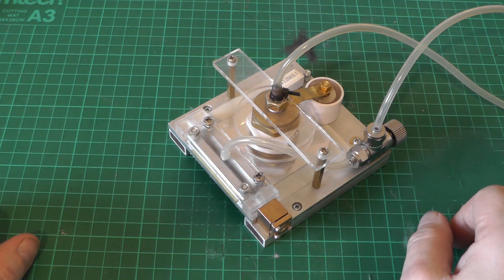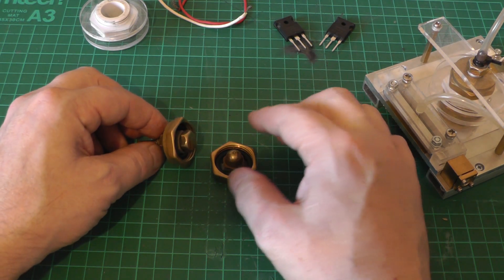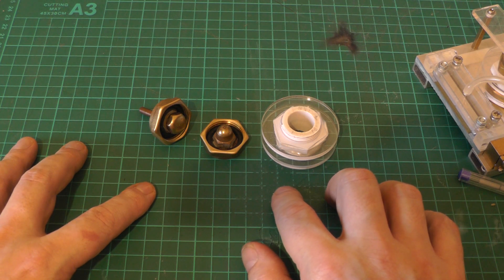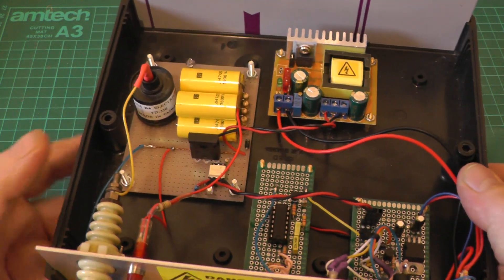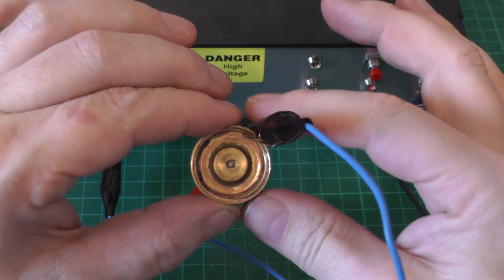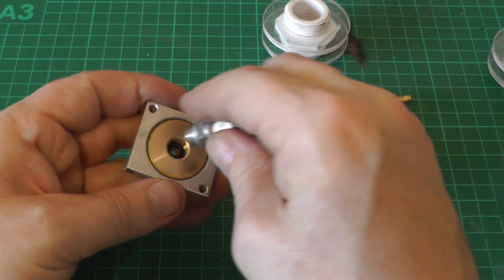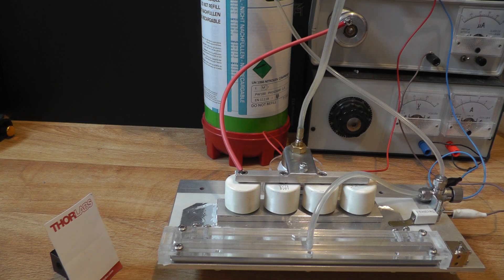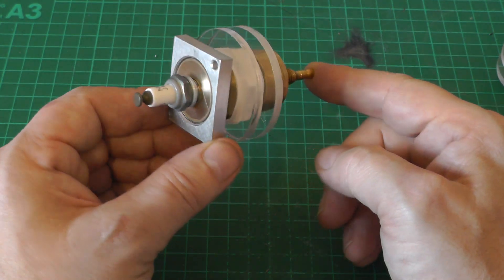How to make a Triggered Spark Gap for High Voltage Lasers and Marx Generators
Episode 38

As "dougc314" and "what else is on" noted, at 10:40 there is an error in my Schematic! This should be a 2N3906 not a 2N3904.

The RC differentiator (11:15, thanks "GermanMythbuster" for pointing that out!) is missing values on the Schematic The cap should be 22nf, and the resistor is 4k7.

In this video, a home-made Triggered Spark Gap is demonstrated, along with the power supply schematics.
This was designed primarily for my nitrogen laser, but can be used in Marx Generators, Tesla coils, or anywhere you need  high voltage triggered switch!